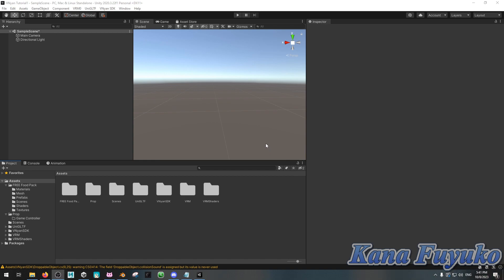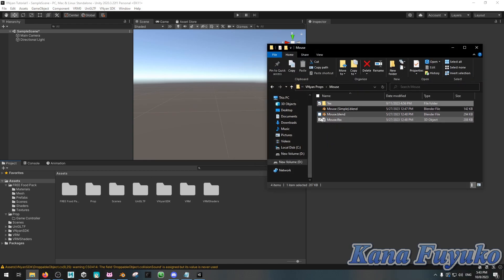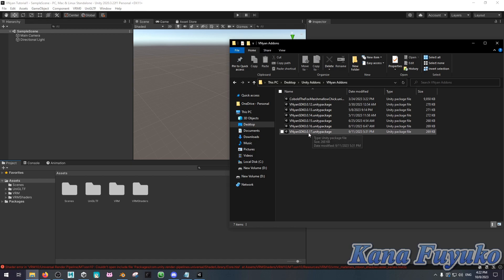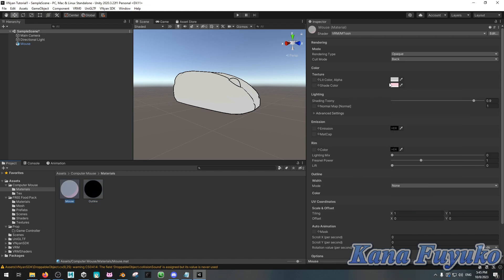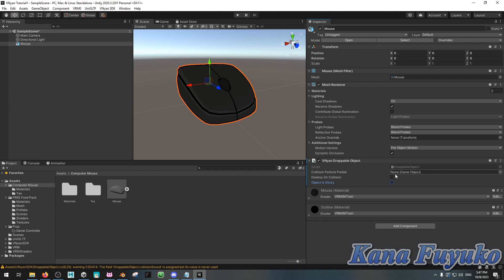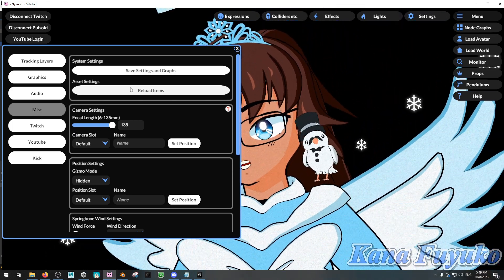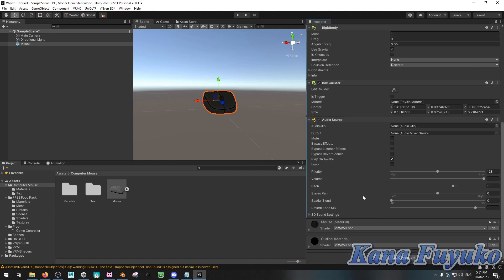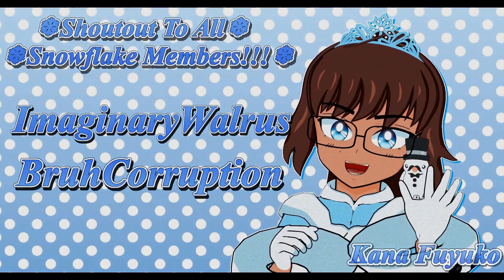How To Make VNyan Droppables Via SDK!!!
In this tutorial, I will show you how to create a VNyan droppable item so you can drop items on your VTuber model.